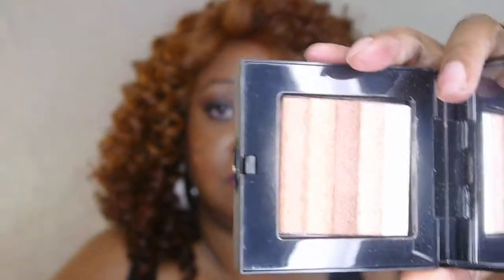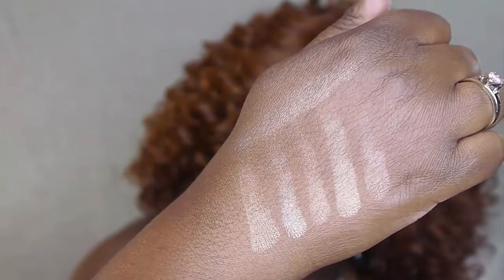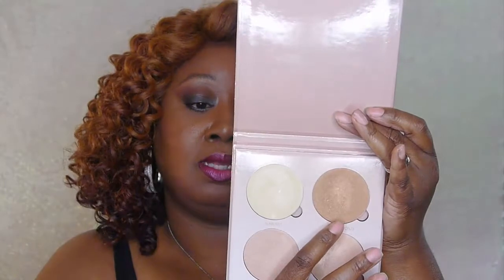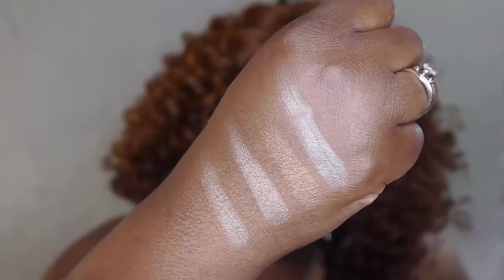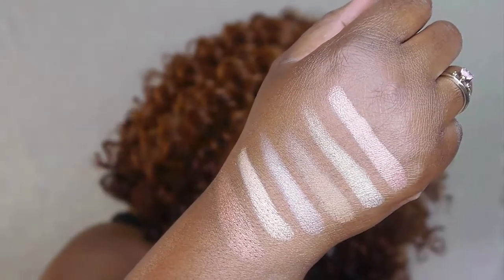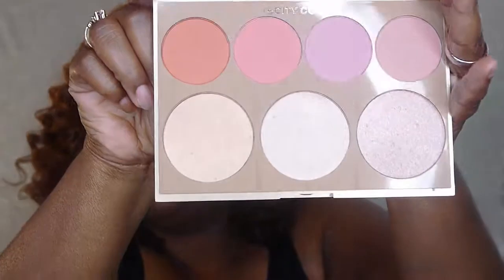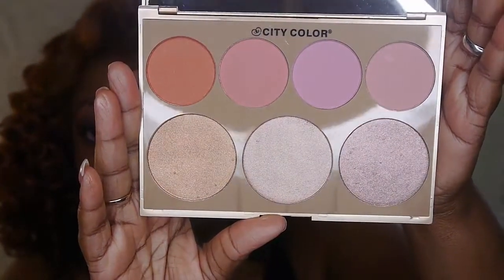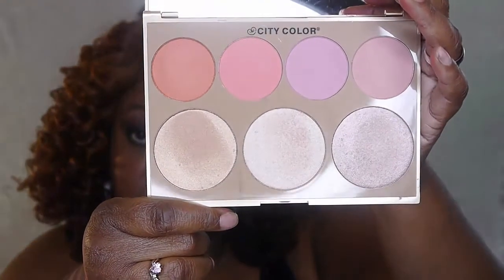Highlighter Haul: ABH, Bobbi Brown, Bebella, City Colors!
Comparison and swatches of the latest highlighters I have purchased recently.